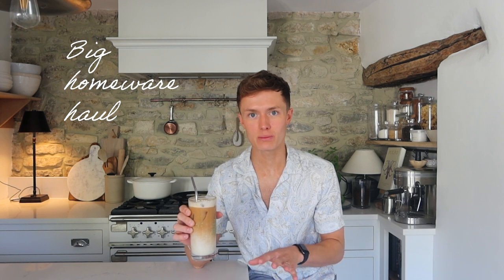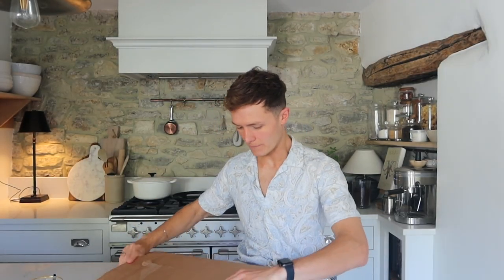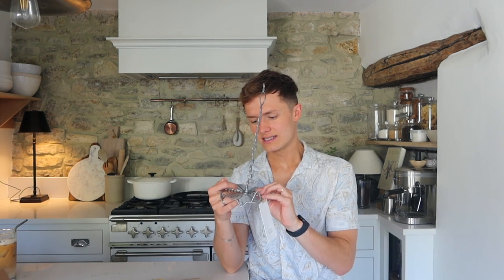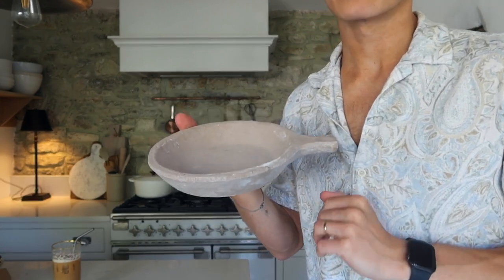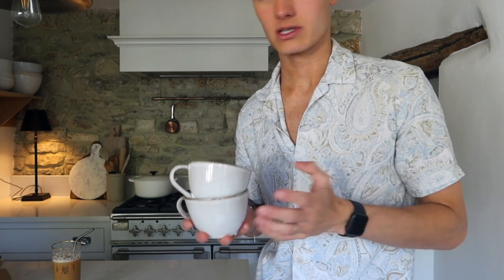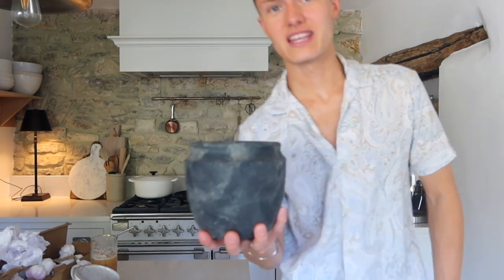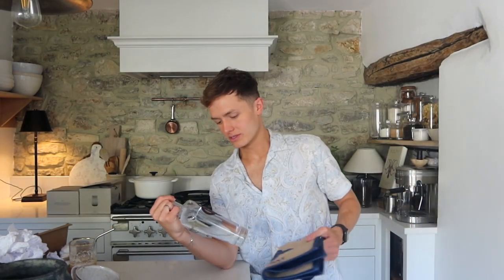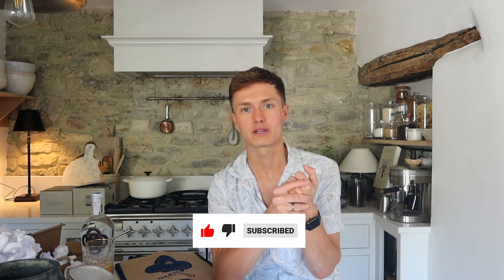HOMEWARE HAUL - UK home decor 2022, Zara Home, HM Home, Cotswold Co | Tobyshome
Hello!

Firstly, thank you so much for coming back to my channel and watching this video - it means SO much to me.

Todays video is a homeware haul from various shops, including Zara Home, HM Home, Cotswold Co and more!

HM Home
- Mugs (aff link)
- Waffle towels (aff link)
- Brown towels (aff link)

Toby x